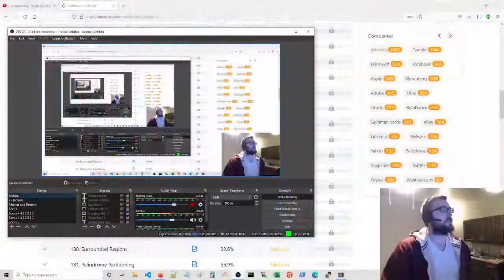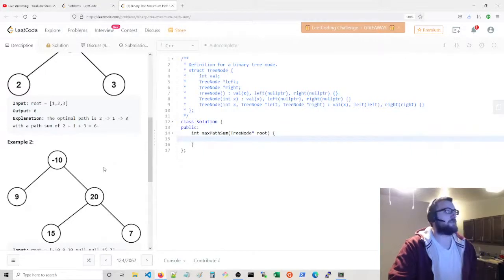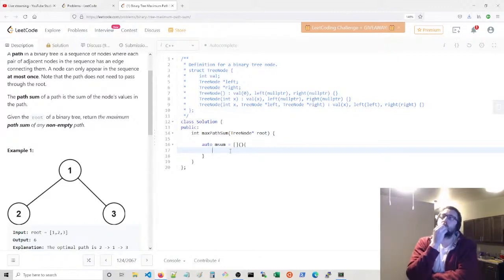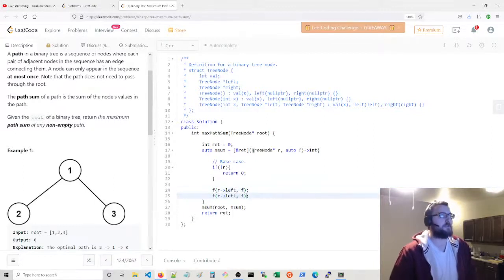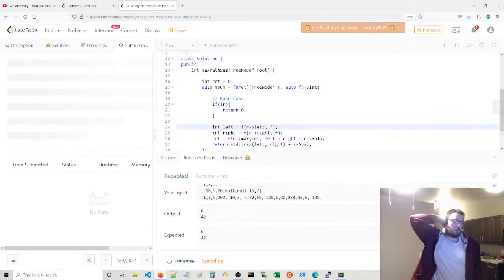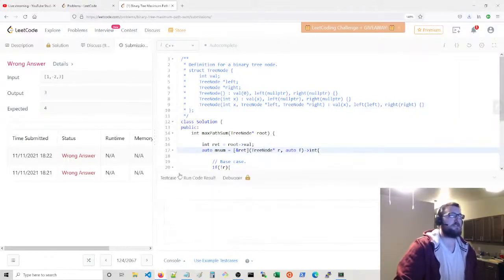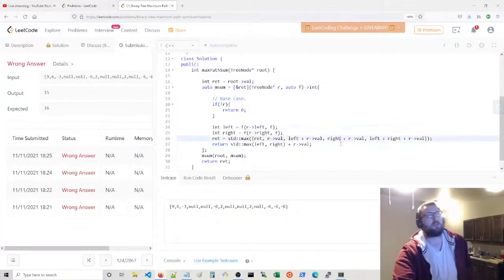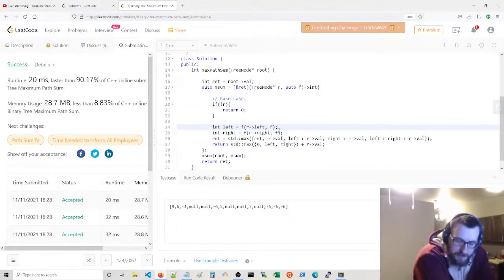Binary Tree Maximum Path Sum, Hard, C++, LeetCode